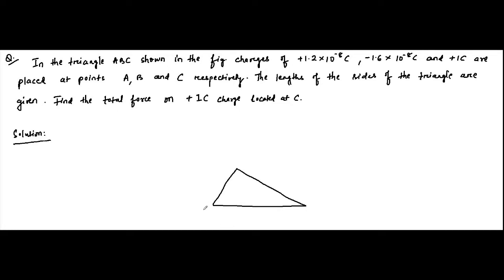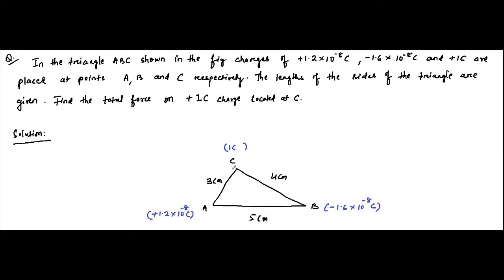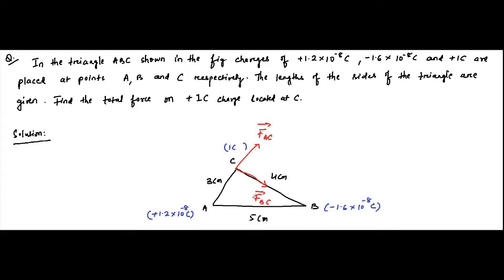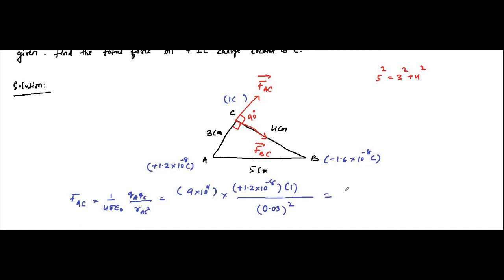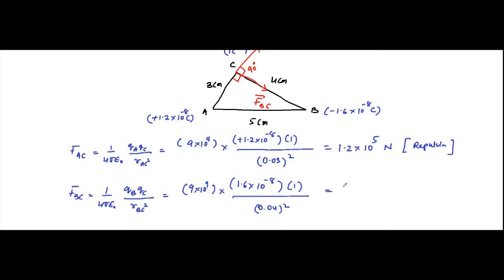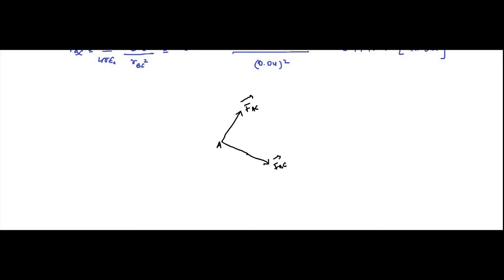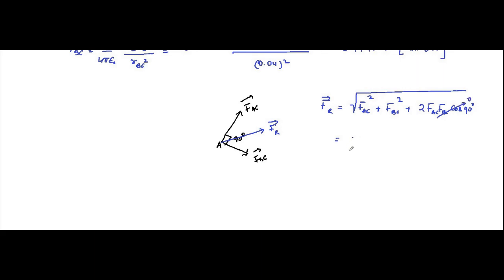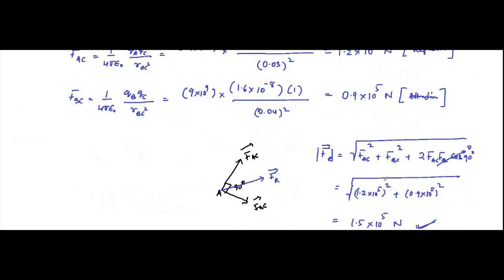Electric Charge | Superposition Principle | Question 2 | Electricity And Magnetism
In this video, we are going to discuss some questions on Superposition Principle Of Electric Charges.